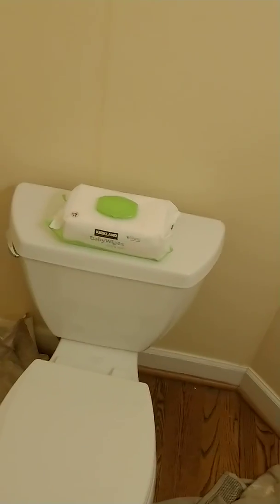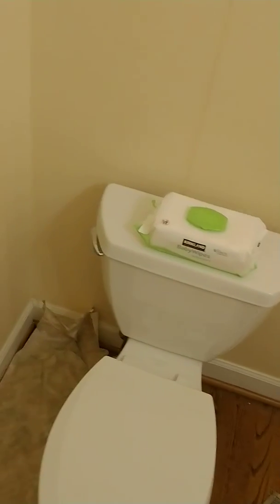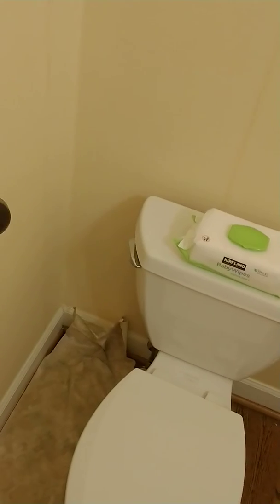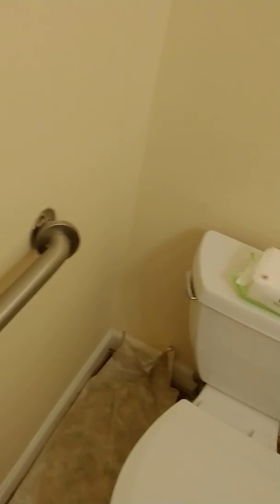Stripping Wallpaper part4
All the printed wallpaper  removed and what is left is the paper backing which needs to be soaked and using a stiff blade and a 5-way tool will get the job done. TIP..We have found that these stripping tools leave less damage to the walls than some Wallpaper razor blade stripper( on drywall) on plaster the blades may work better. Leave time for the solution to soak in. If you see any dry spots hit them again.